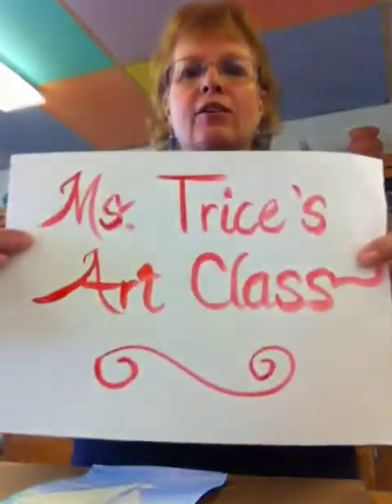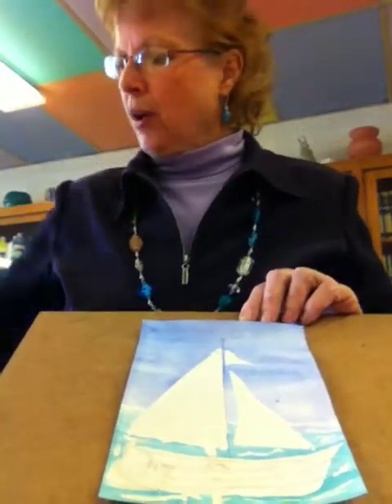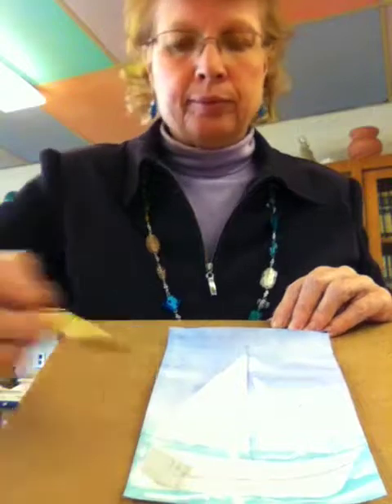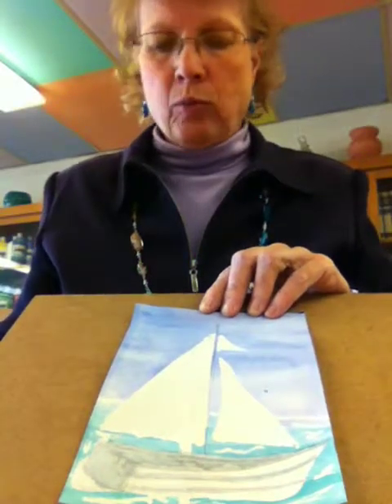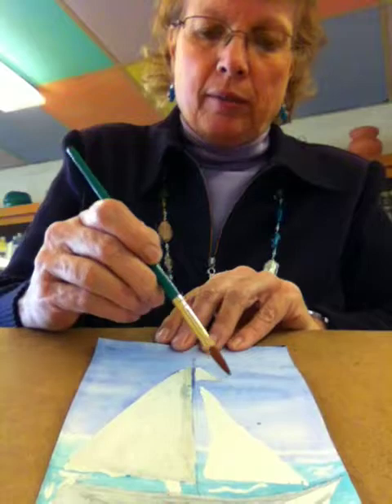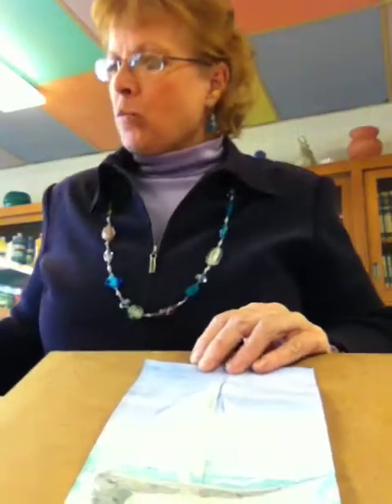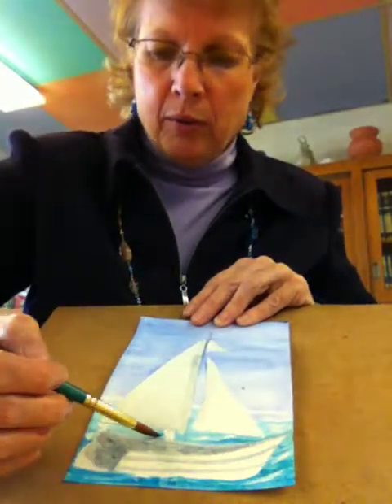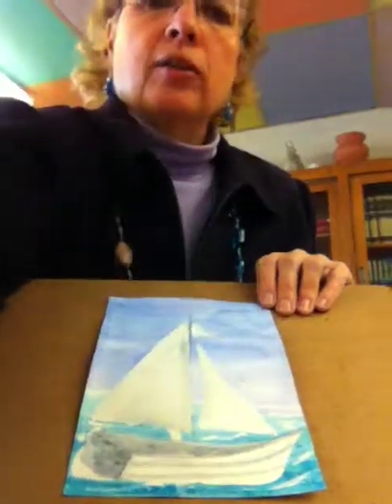Ms. Trice's Art Class- Watercolor Practice-Painting the Boat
Practice painting in layers, continuing the 6 panel practice